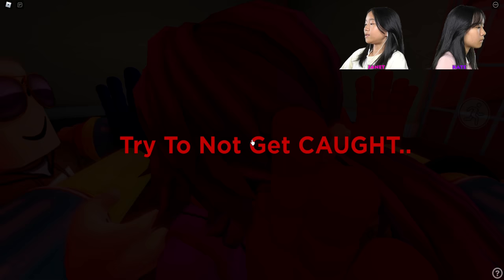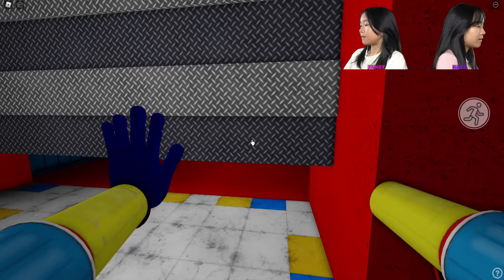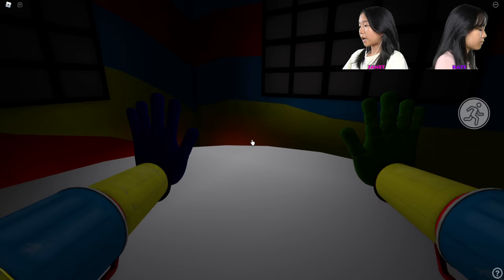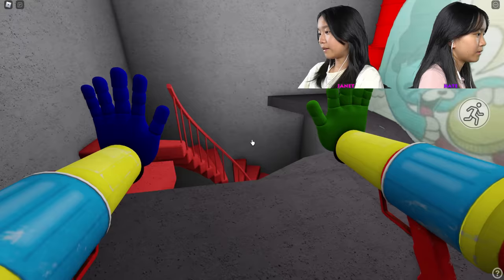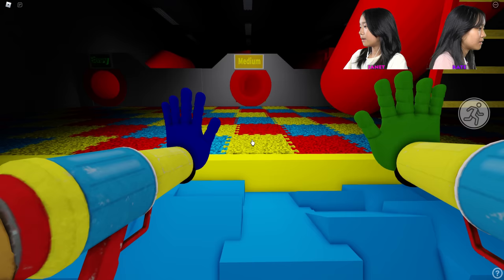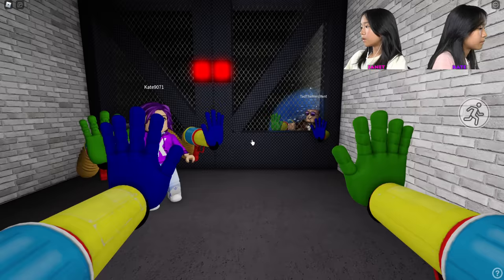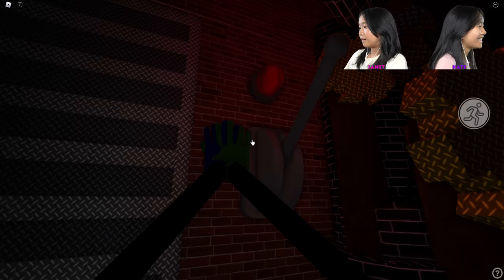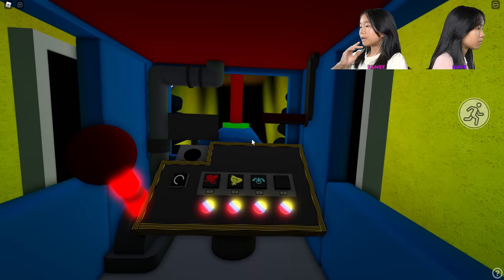We played the BEST FULL remake of Poppy Playtime Chapter 2 on Roblox!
In this video, we are going to be playing Chapter 2 of Poppy Playtime on Roblox. This is the best full remake of Poppy Playtime Chapter 2 on Roblox that we could find. This game almost has everything.